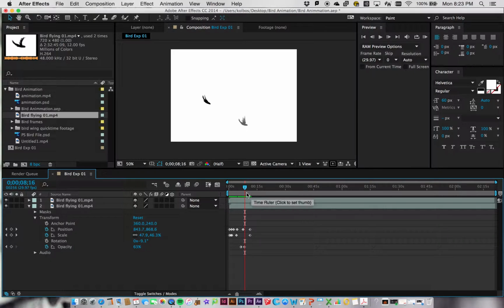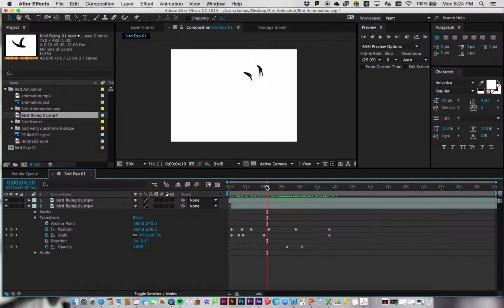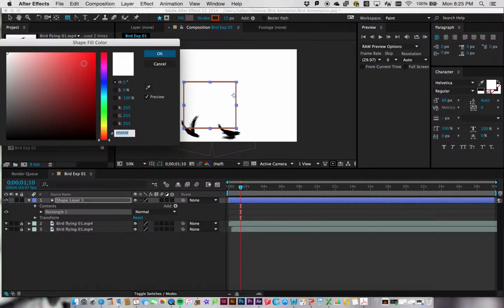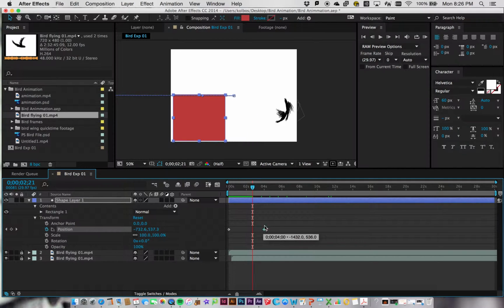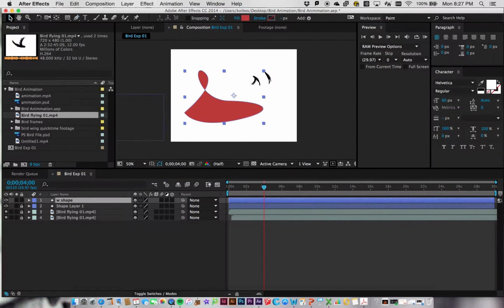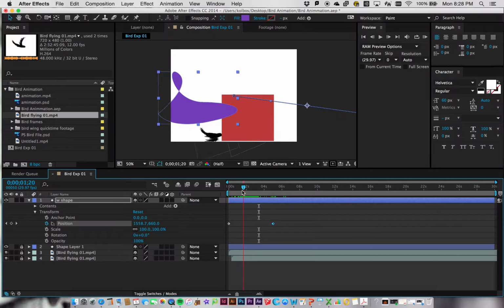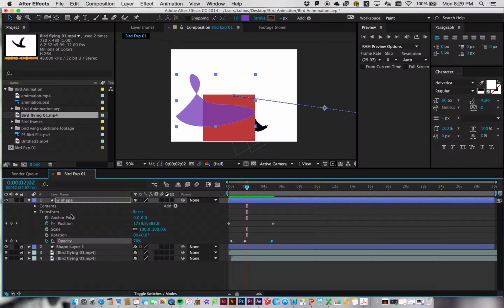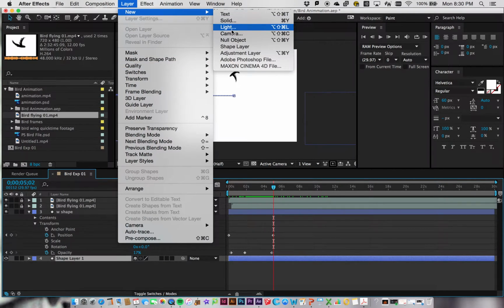Foundations AfterEffects 05 Shape Layers